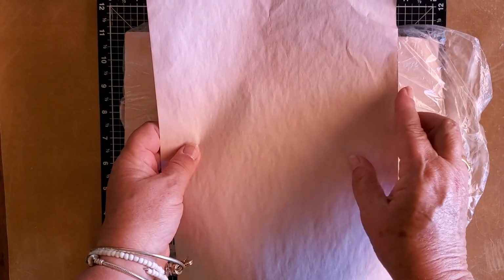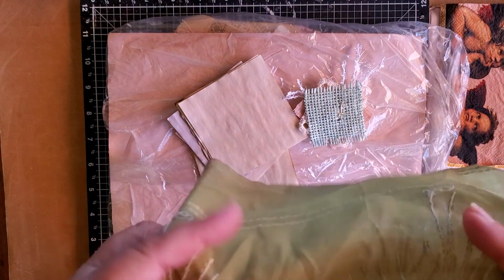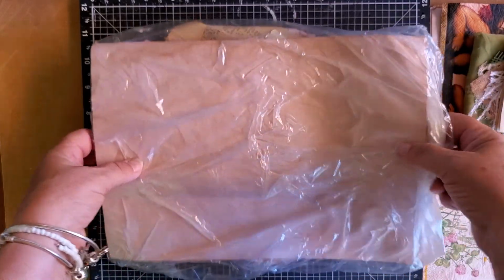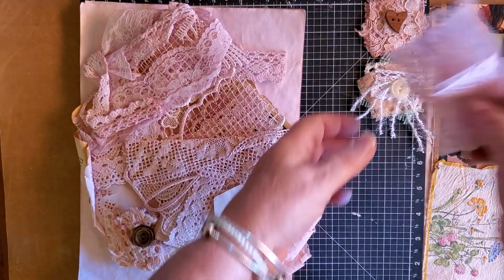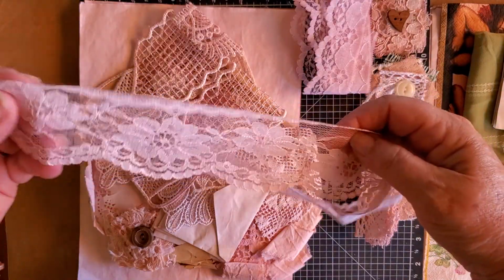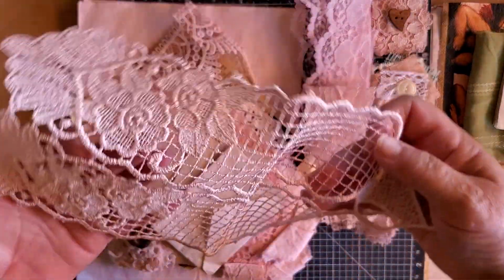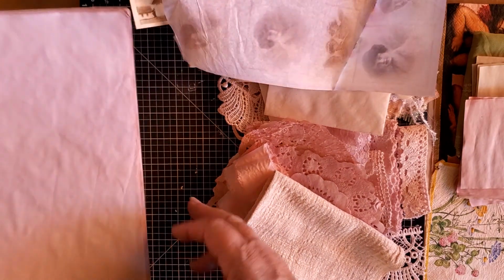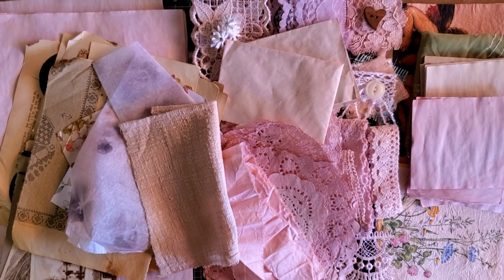My First Junk Journal Kit purchase haul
Here is my very first junk journal kit that I have purchased and it came all the way from Ljubljana Slovenia.  I have waited a long time for this to get here and now here it is!